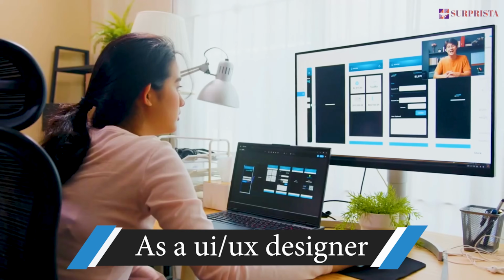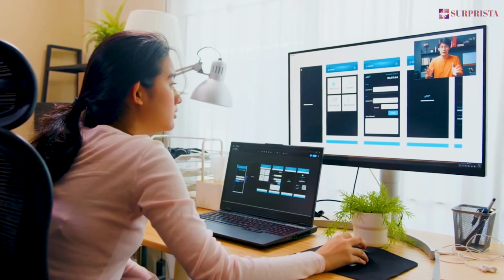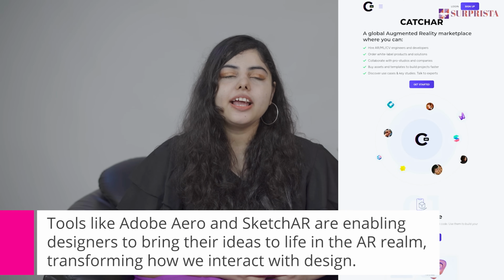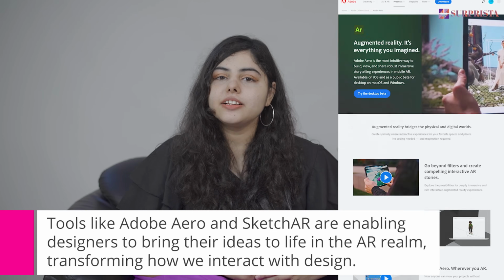Design Trends in India 2023 | UI UX |Surprista Design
Design Horizons 2023: Unveiling Graphic, UI, and UX Trends in India

Description:
🎨 Embark on a visual odyssey as we unveil the captivating landscape of Graphic, UI, and UX design trends shaping the Indian creative sphere in 2023! 🌟 Dive into our latest video to discover the fusion of artistry and technology that's redefining user experiences across digital platforms.

From striking visuals to intuitive interfaces, this video is your passport to exploring the dynamic world of design trends in India. 🚀

In this illuminating journey, we unravel the design tapestry of India's creative minds, showcasing the innovative and culturally resonant trends that are making waves in the graphic, UI, and UX design realms. Immerse yourself in a kaleidoscope of colors, patterns, and aesthetics that celebrate India's rich heritage while pushing the boundaries of modern design. Gain insights into the convergence of design and technology, as well as the seamless blending of functionality and visual delight.

💡 Key Highlights:
- Explore the fusion of traditional Indian art forms with contemporary design principles, resulting in captivating and culturally immersive user experiences.
- Get an exclusive peek into cutting-edge UI/UX techniques that enhance user engagement, navigation, and accessibility in digital products and services.
- Discover the power of storytelling through visual design, as brands leverage narratives to create memorable and impactful user journeys.
- Learn about the role of sustainability and inclusivity in shaping design choices, as India's design community embraces eco-friendly and socially conscious approaches.

🌐 Why Watch?
Whether you're a design aficionado, a budding creative professional, or simply curious about the visual evolution of digital platforms, this video is your ultimate guide to understanding the Graphic, UI, and UX design trends flourishing in India. Join us as we unravel the threads that weave together culture, technology, and aesthetics to craft the next era of design innovation.

👍 If you're excited to dive into the world of design trends, give the video a thumbs up and share it with fellow creatives. Share your thoughts, questions, and design experiences in the comments below – we can't wait to hear from our vibrant community!

Thank you for joining us on this visual journey into the heart of design innovation in India. Let's celebrate the power of creativity and aesthetics together! 🎉🎨